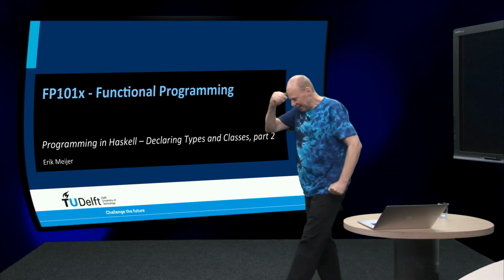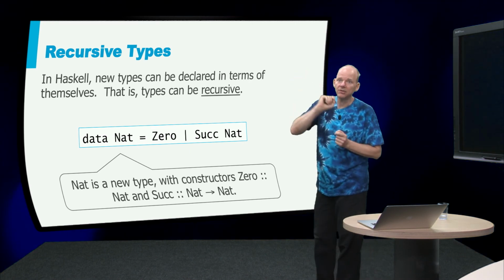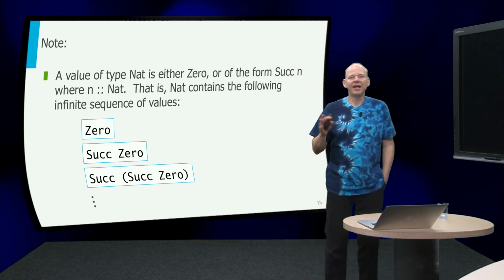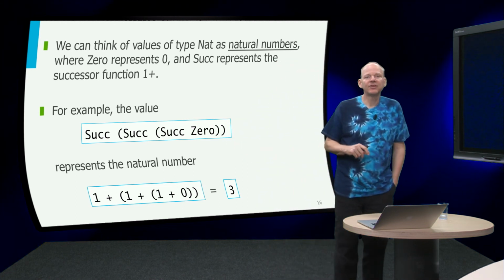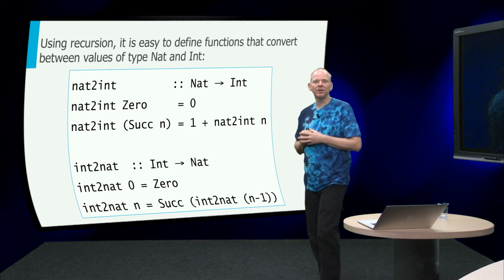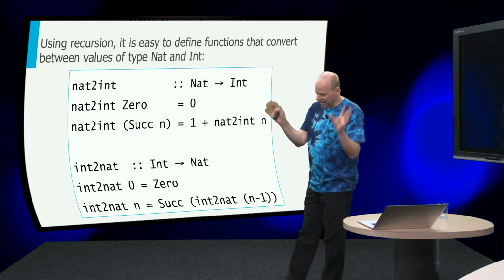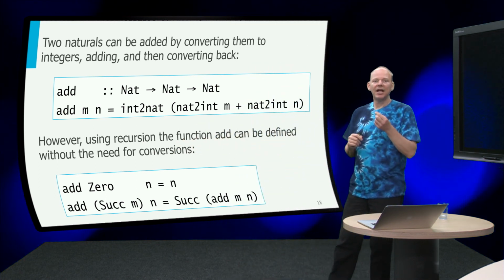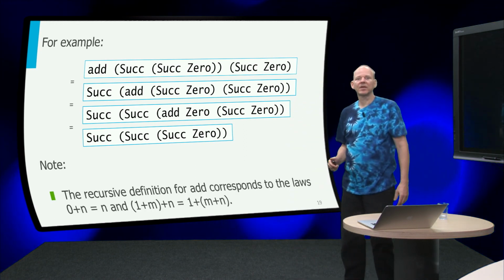FP101x - Programming in Haskell Chapter 9 - Declaring types and classes Part 2